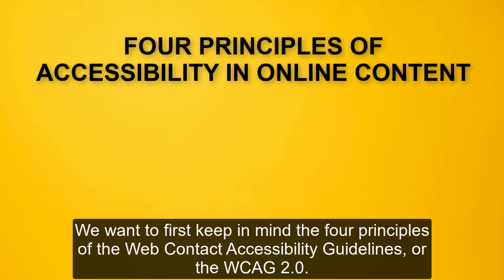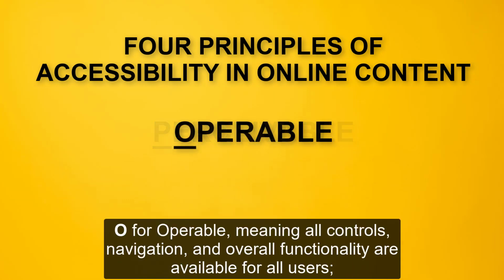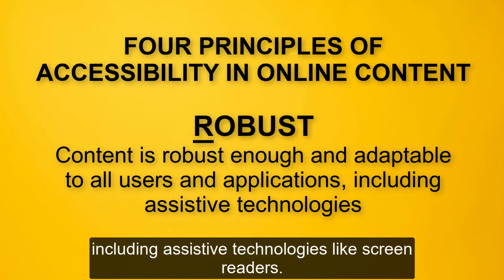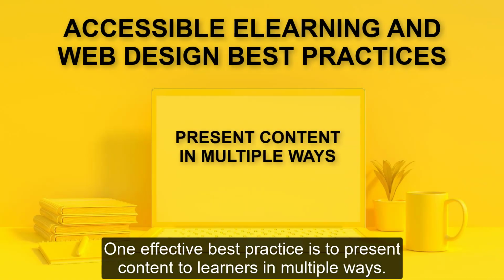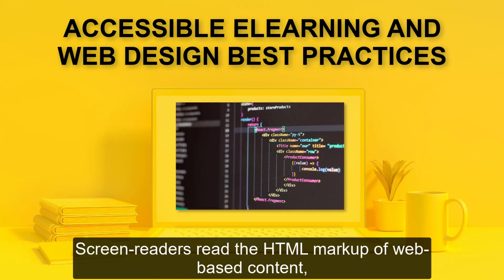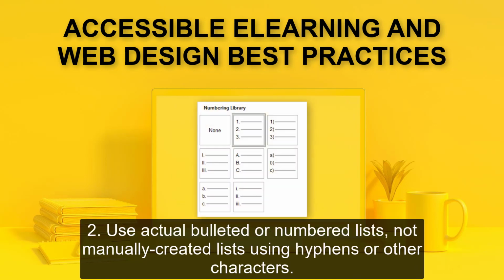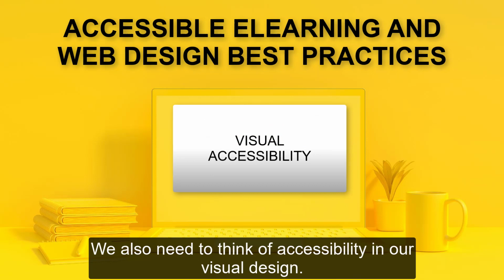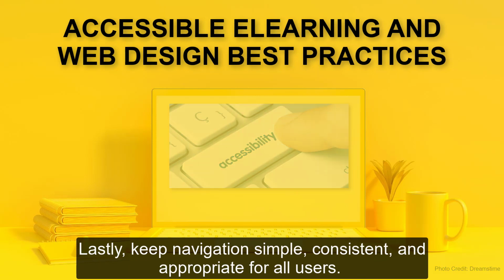eLearning and Online Accessibility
This video was created for ETIT 624 as part of the ETIT-MA program at IUP. The video explains the core concepts of accessible eLearning and web site design best practices with accessibility and inclusion in mind. The video contains built-in captions, alternative text, and high-contract colors for all viewers to engage with the resource.